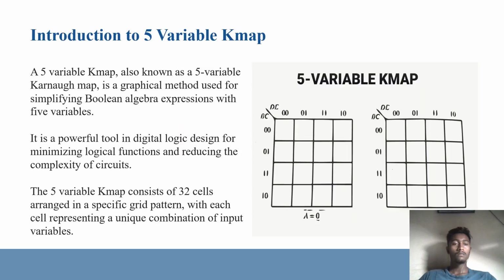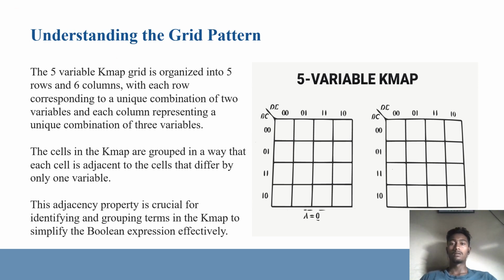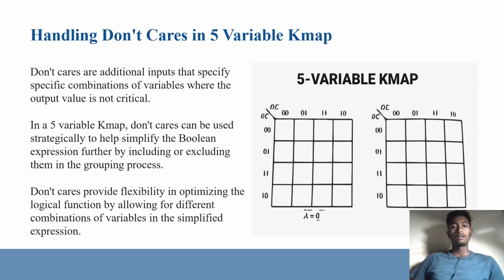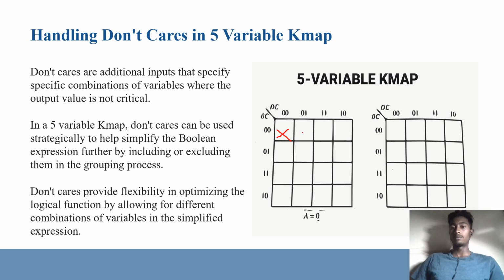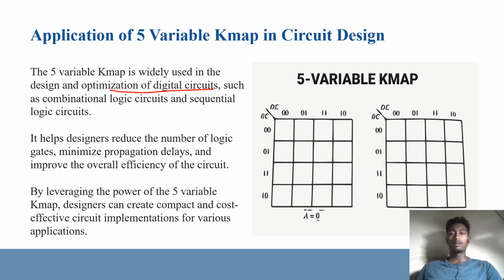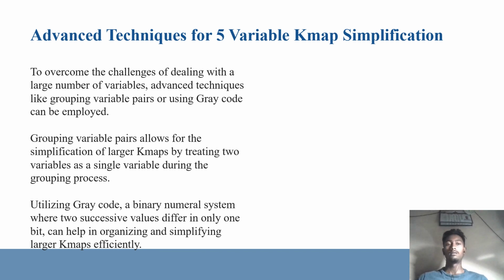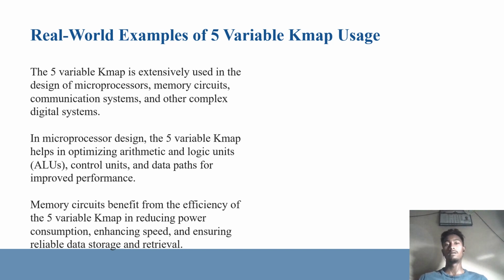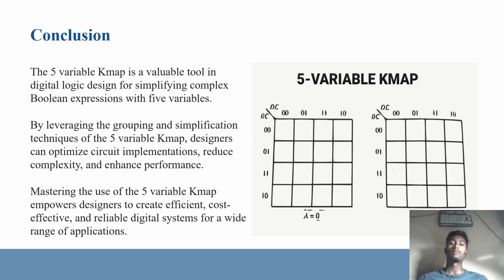5 Variable Karnaugh Map